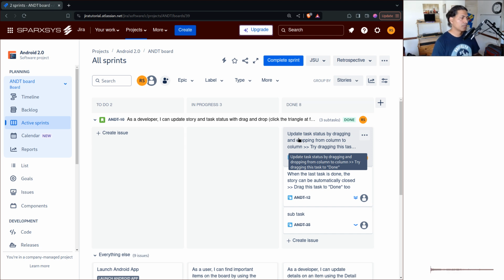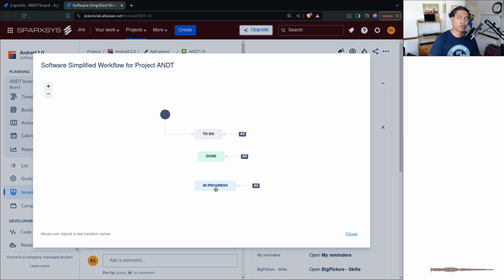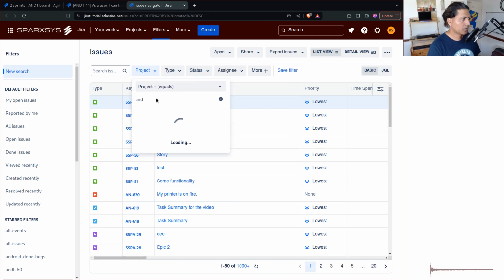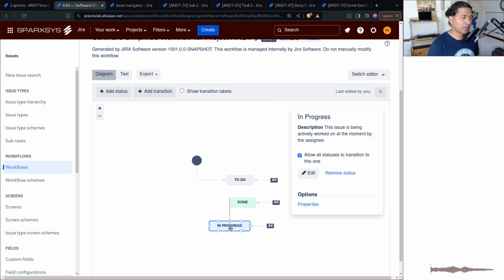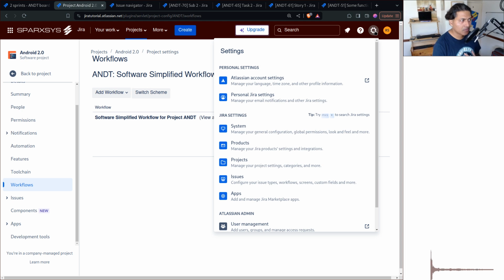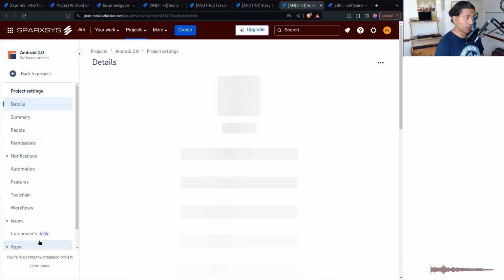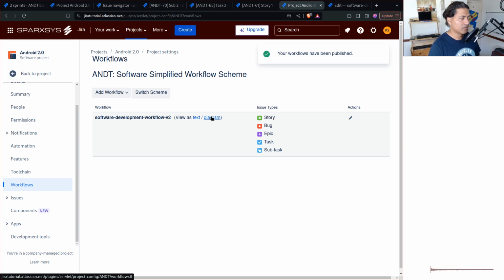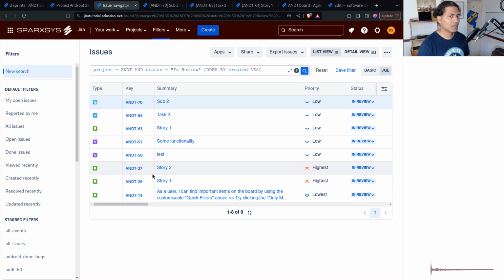Jira Cloud - How to replace workflow statuses?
Are you wondering how to replace a workflow status? Also keep in mind that making changes to a Jira workflow should not be taken lightly.